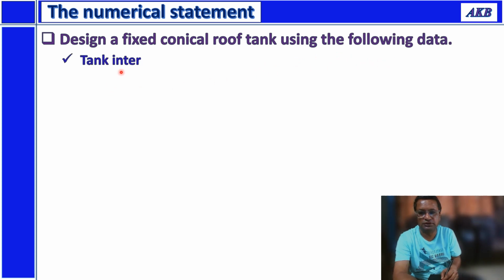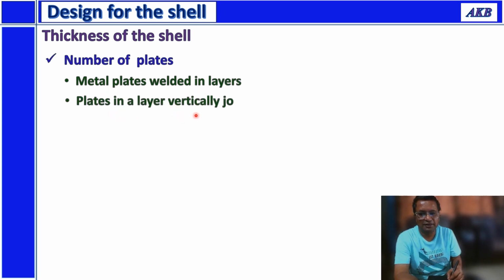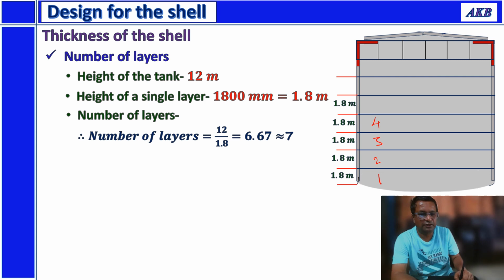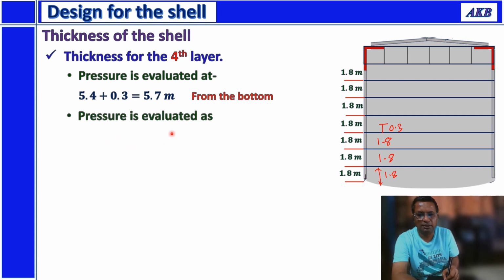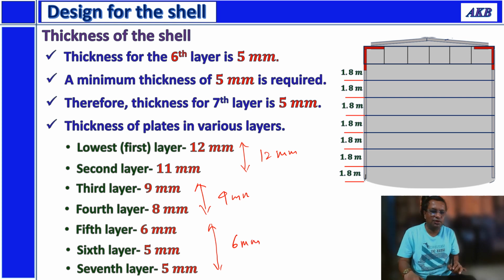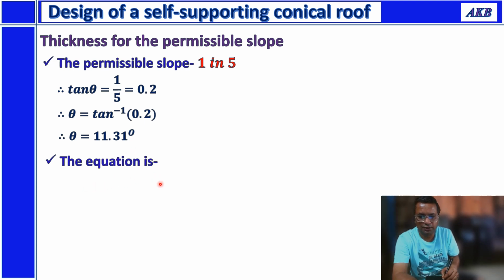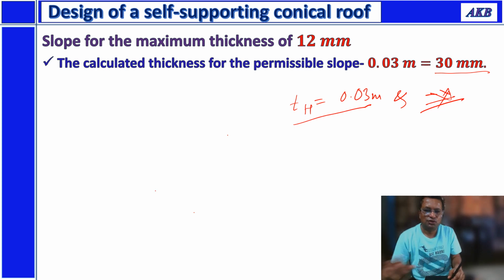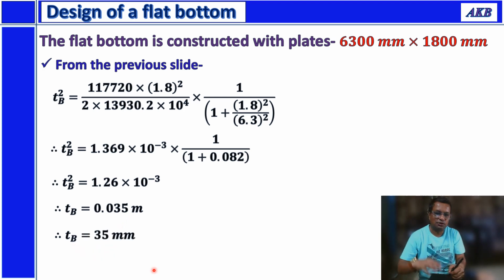Storage Vessels Part 9: Design of Storage Tanks Numerical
A numerical based on the design of storage tanks is discussed in this video lecture.